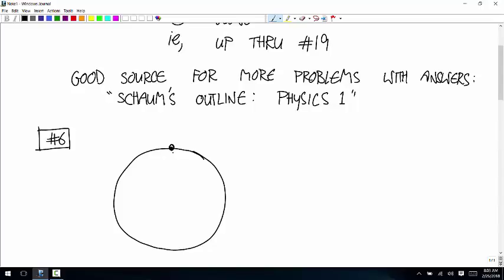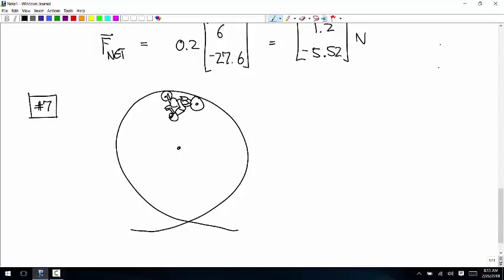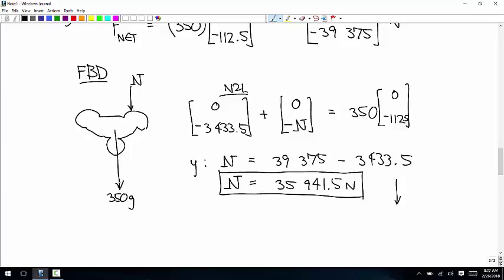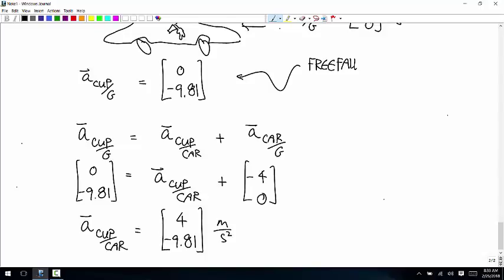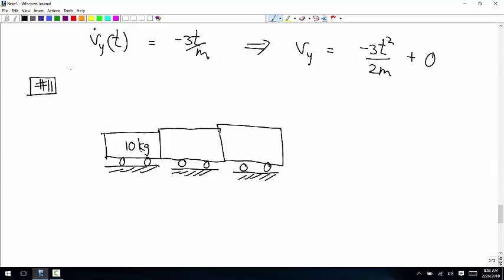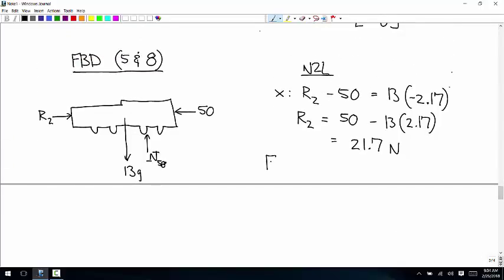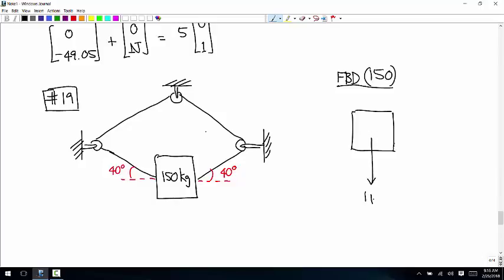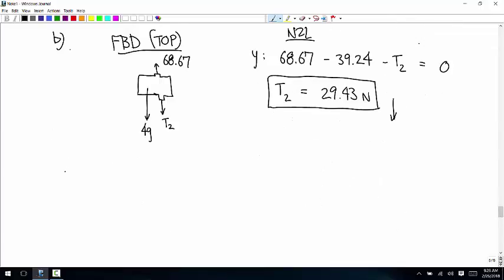Monday, 2/26/2018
Description